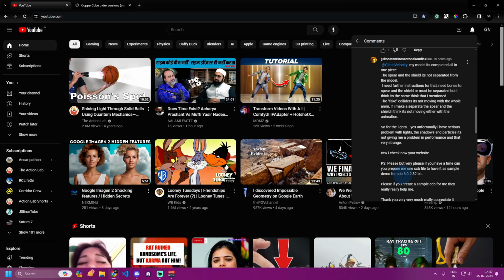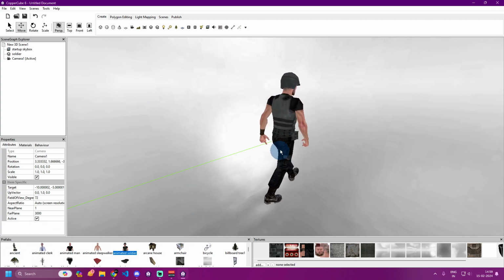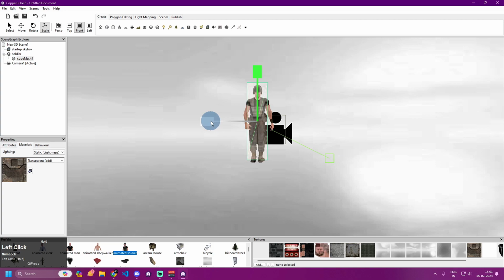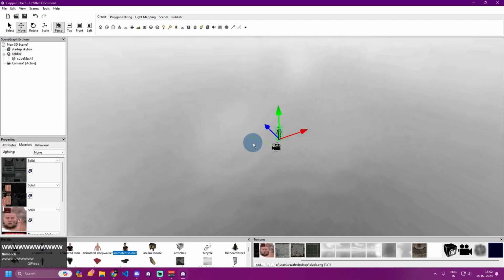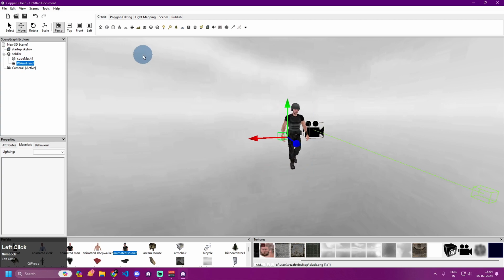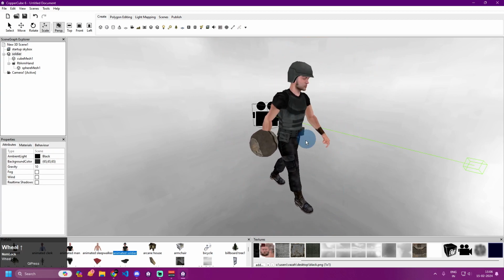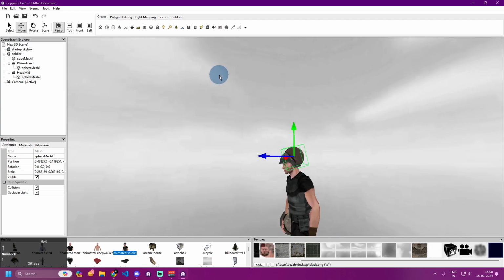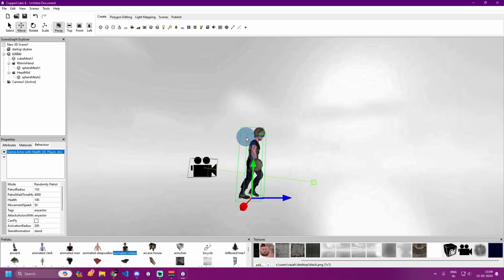Coppercube 6.0.2 animated objects colliders and animated joint